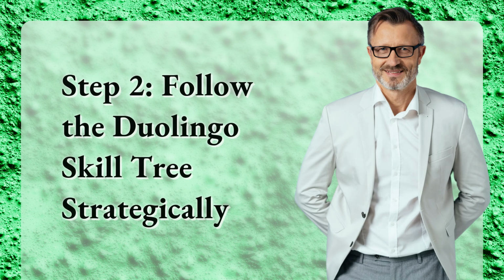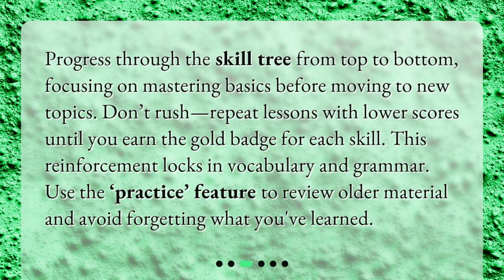Learn Spanish Fast with Duolingo: Step-by-Step Guide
Duolingo Spanish Fast 👉 Master Spanish quickly with this step-by-step Duolingo guide! Discover top features, proven routines, and expert tips to boost your skills, maintain motivation, and reach fluency faster. Perfect for beginners or anyone looking to level up their Spanish in record time!

00:00 🔹 Introduction: Accelerate Your Spanish with Duolingo
00:32 🔹 Step 1: Set Up Your Learning Goals and Daily Streaks
01:03 🔹 Step 2: Follow the Duolingo Skill Tree Strategically
01:36 🔹 Step 3: Use Stories and Audio Lessons for Better Understanding
02:04 🔹 Step 4: Join the Community and Track Your Progress
02:35 🔹 Conclusion: Stay Consistent and Celebrate Milestones

📌 Educational/Language Learning Apps 🔸 How to Learn Specific Languages with Apps 🔸 How to Learn Spanish Fast Using Duolingo: Step-by-Step Guide